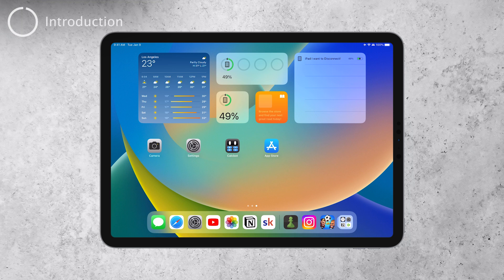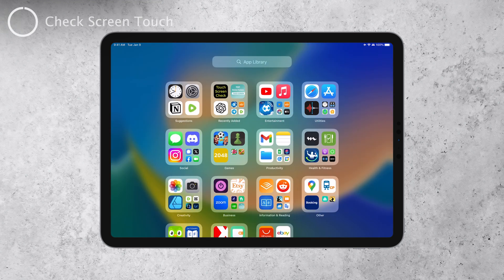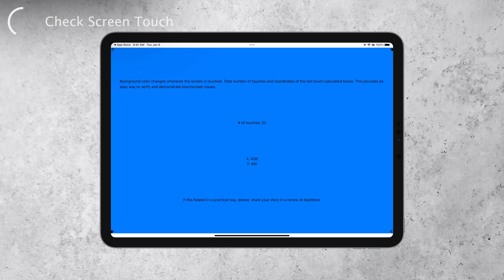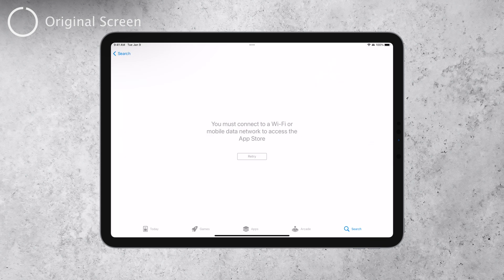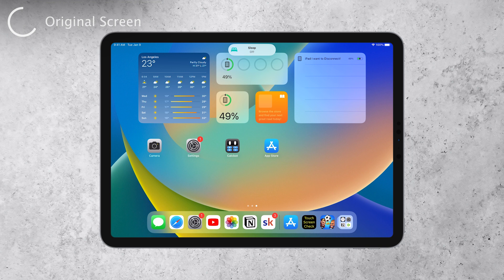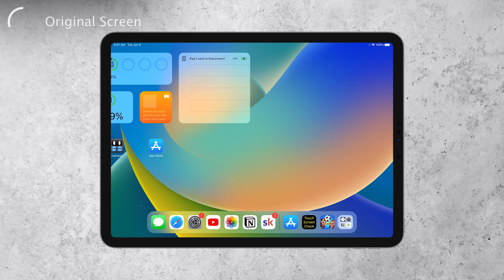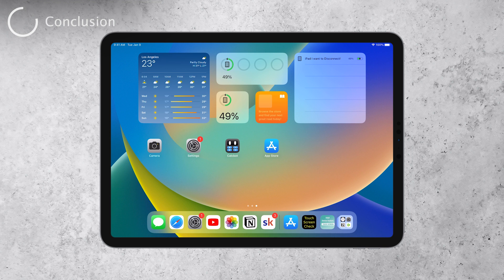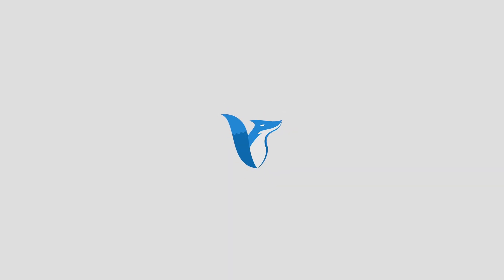How to Check iPad Touch Screen (tutorial)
Dive into our comprehensive guide on how to effectively check your iPad's touch screen responsiveness. Whether you suspect calibration issues or want to ensure smooth functionality, this tutorial will demonstrate quick and accurate methods to assess and troubleshoot touch screen performance. Watch now to become a touch screen diagnostic pro and keep your iPad experience seamless.

Timestamps:
0:00 iPad Touch Screen Test
0:22 Check Screen Touch
1:03 Original Screen
2:12 Conclusion